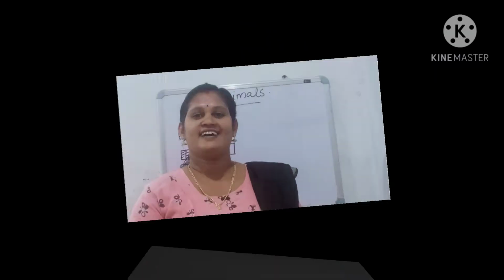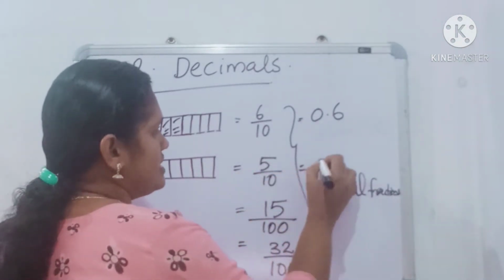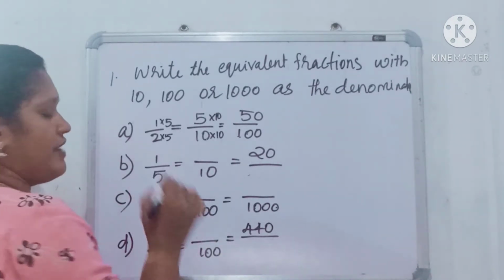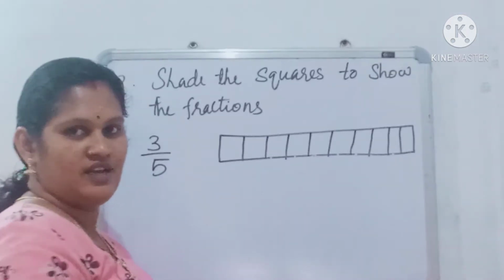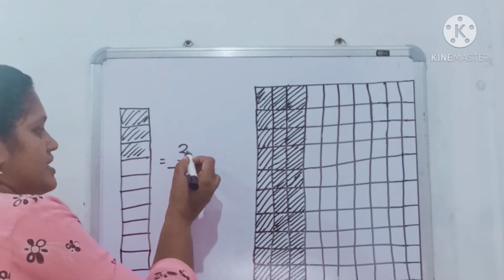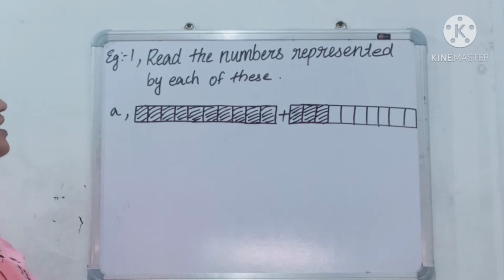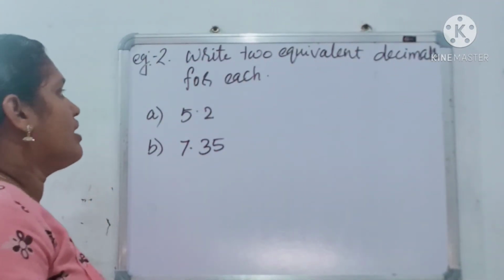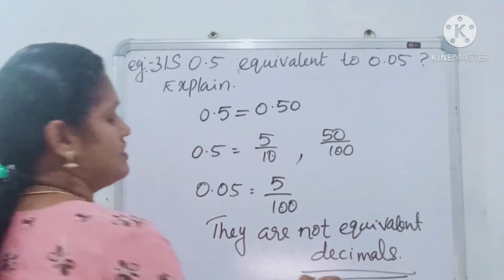Decimals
Mathematics online class std 4